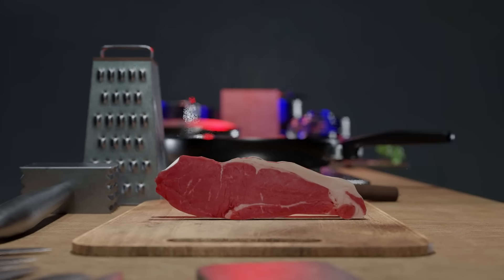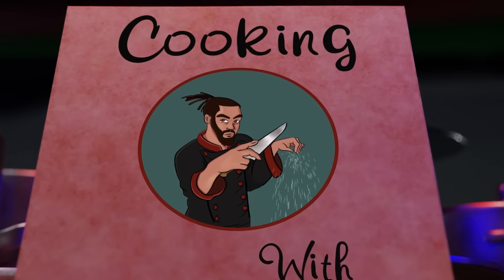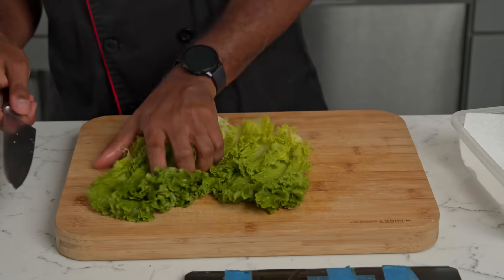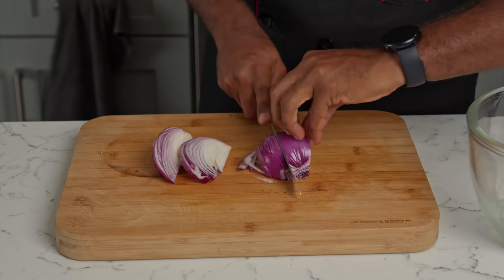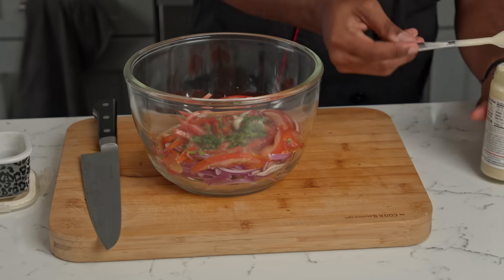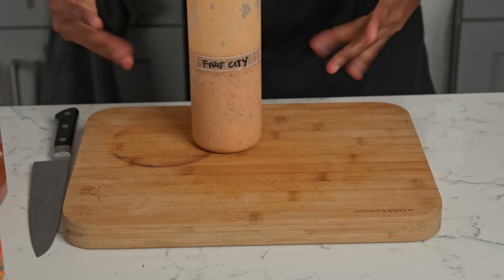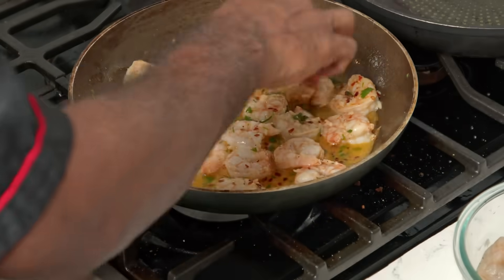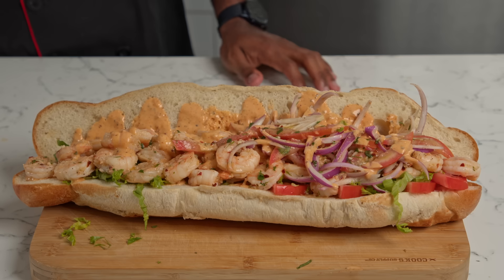How To Make: Grilled Shrimp Po Boy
We taking it down the bayou on this one folks and i decided to make something so delicious its guaranteed to make you go crazy. A grilled shrimp Po boy. Not a rich Boy But a Po Boy so strap on your bibs cause we about to dig in.

Ingredients: